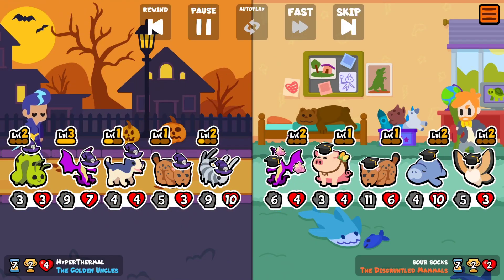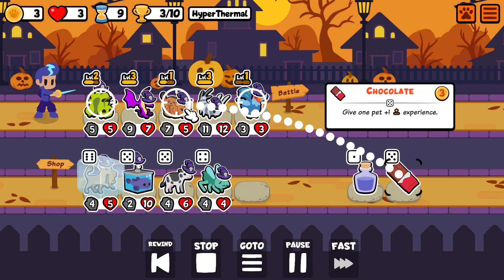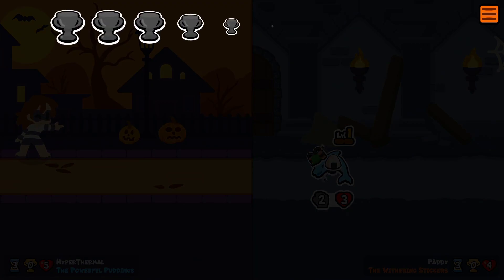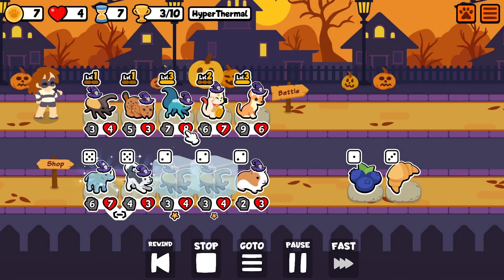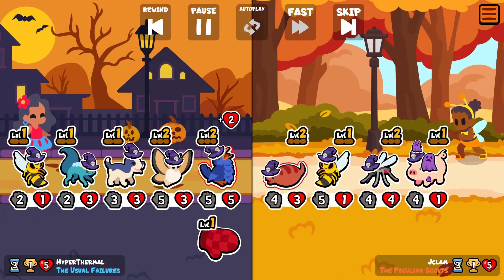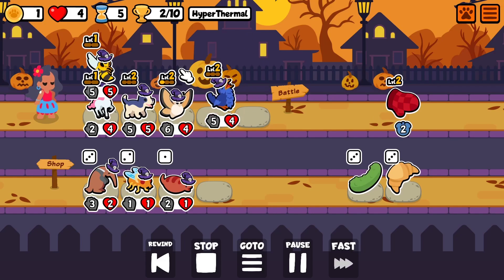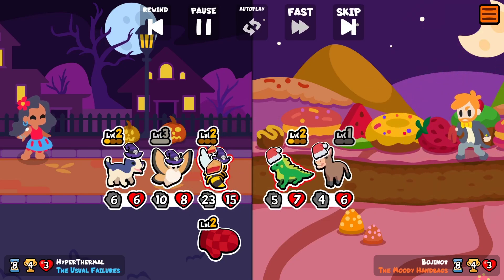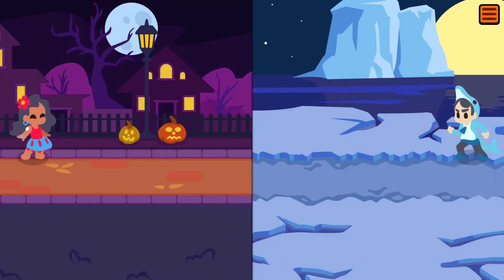SAP - Weekly Recap November 11th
No funny title, or anything. There wasn't any unifying thing that I could parse, so I'm just gonna type stuff out here. You ever had baklava? I just had some this weekend for the first time and oh man is it good.

Featuring:
Chihuahua
Red Dragon
Silk Moth
Silverfish